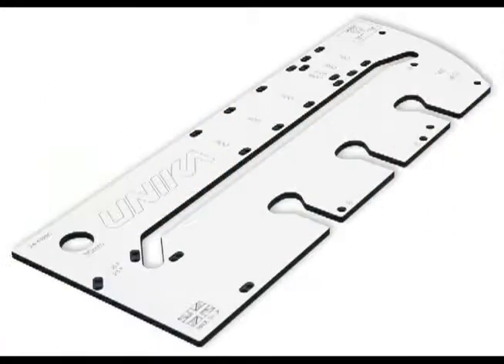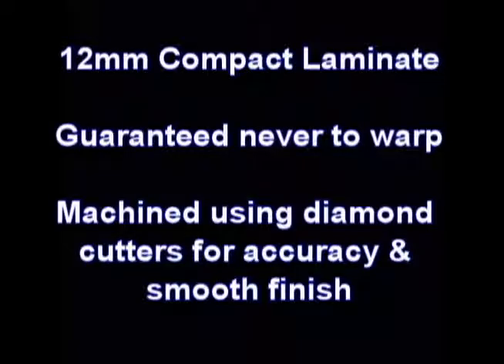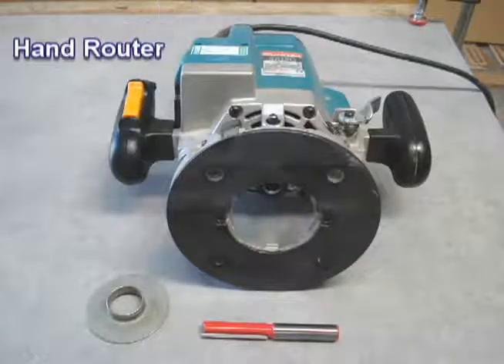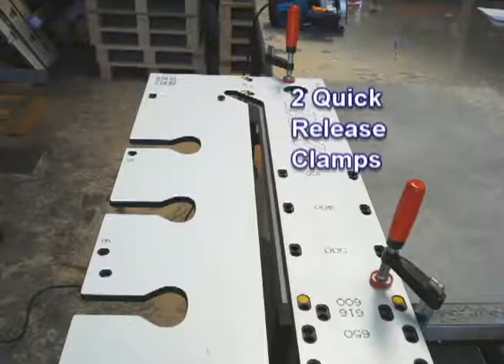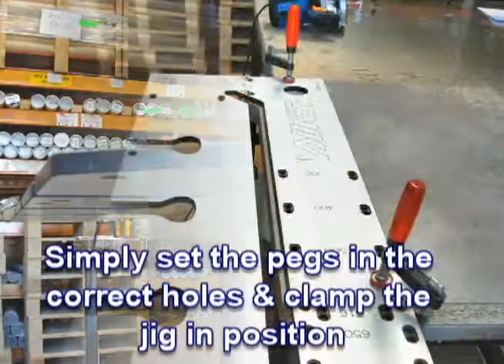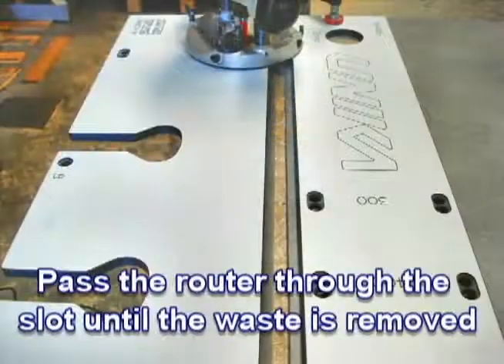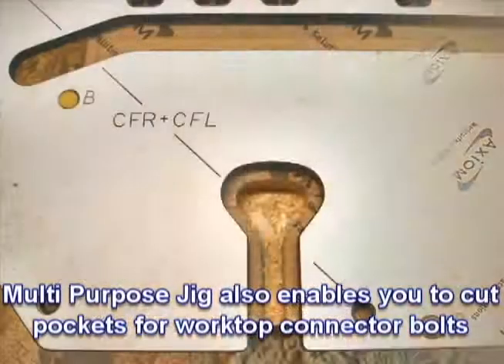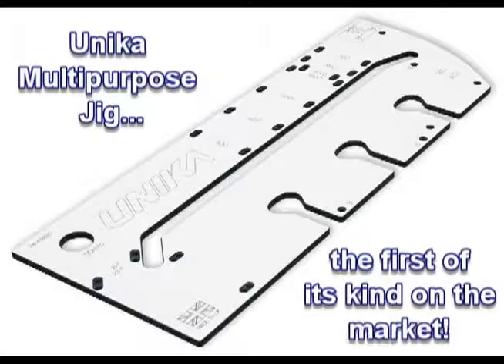Unika Multipurpose Jig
The Unika Multipurpose jig is the first of its kind on the market and is suitable for use with a variety of worktop materials. Cuts 10mm inset for -- Composite, Solid Wood and Square Edge Worktops up to 10mm. 10mm cut requires less router work and produces a neater joint. Cuts 23mm inset for -- Standard Laminate Worktops with a radius edge of more than 10mm. Made from 12mm hard wearing compact laminate.